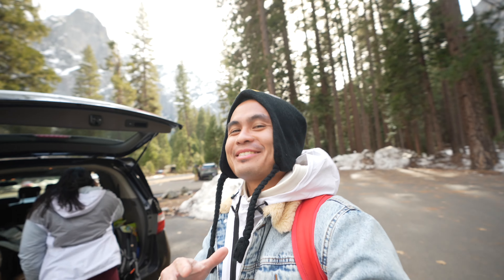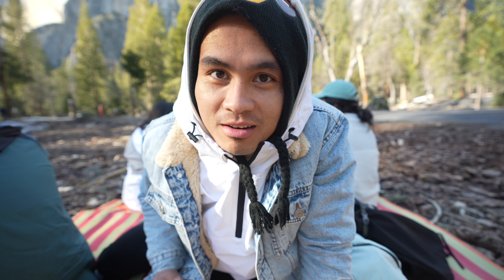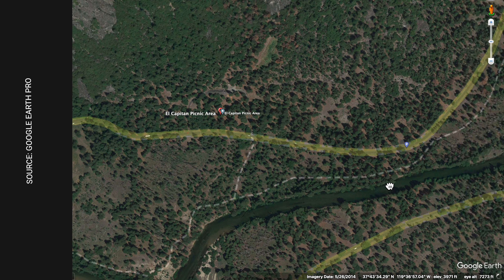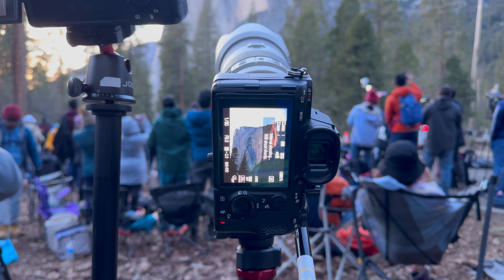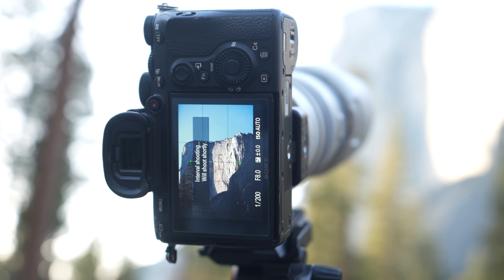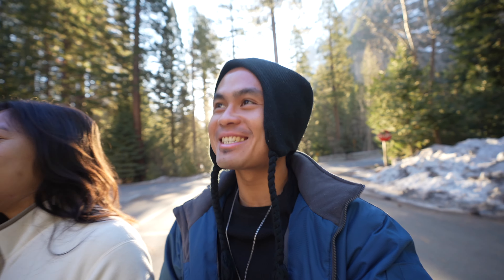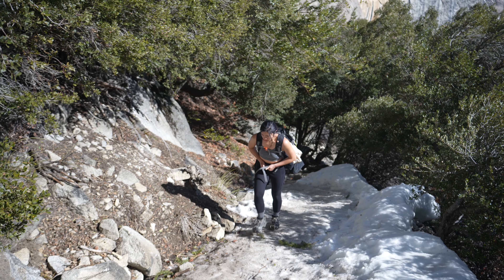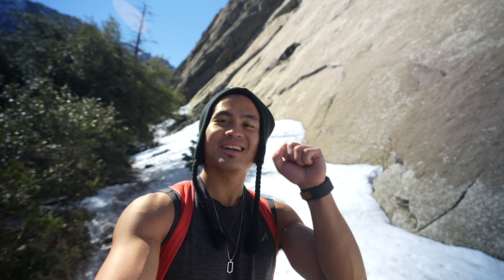Capturing the Magic of the Yosemite Firefall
Sony A7RV
Sony A7IV
Sony FX3
Sony 16-35mm f/2.8 GM II
Sony 24-70mm f/2.8 GM II
Sony 70-200mm f/2.8 OSS GM II
DJI Mavic 3

Join us on an epic journey to capture the breathtaking beauty of Yosemite's Firefall phenomenon! In this video, I'll be sharing my top tips and tricks for photographing this stunning natural light show, and help you create insta-worthy shots. From finding the perfect vantage point to getting your exposure settings correctly, I've got you covered. Don't miss out on this once-in-a-lifetime opportunity - grab your camera and let's chase the fire! 🔥